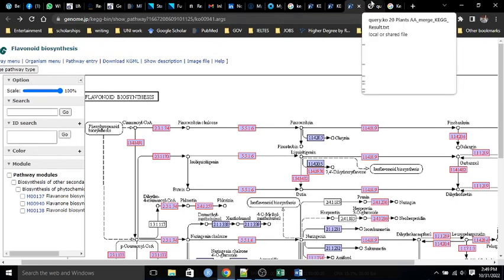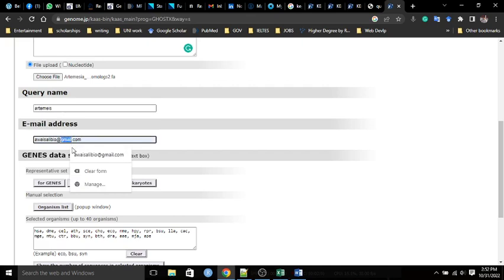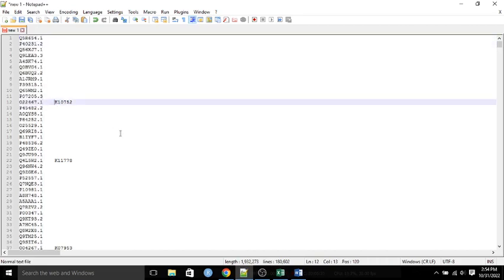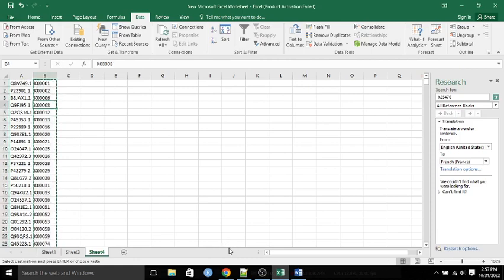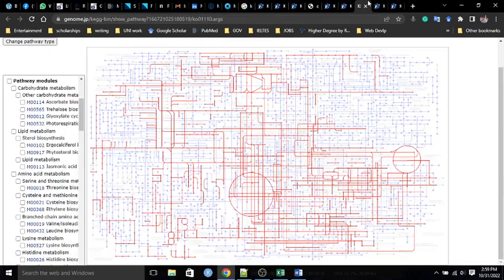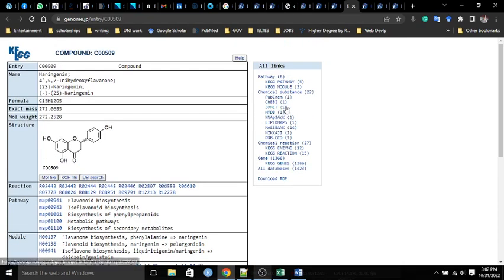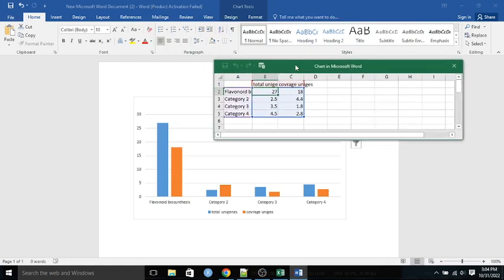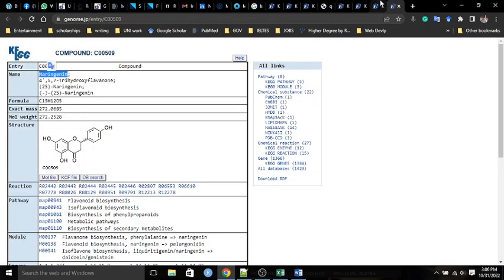KEGG: Kyoto Encyclopedia of Genes and Genomes a bioinformatics tool for RNA-seq, RAD-seq analyses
KEGG analysis Prediction of many Secondary metabolite primary metabolites, pathways analysis, and many more druggable and metabolomics Compounds, KEGG enrichment is one of transcriptome analysis. the KEGG analysis gives us a prediction of valuable compounds on the basis of different modules and pathways. this prediction is based on GENE/enzymes involved in the pathway which shows %covrage with Swissprot data,